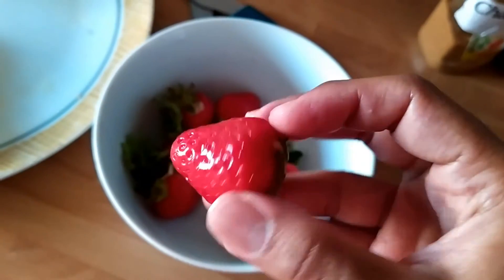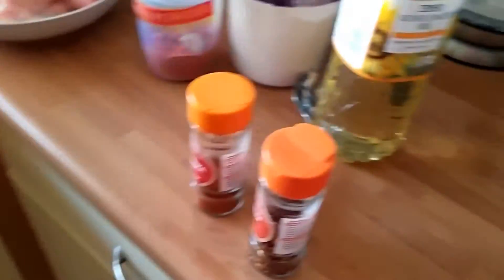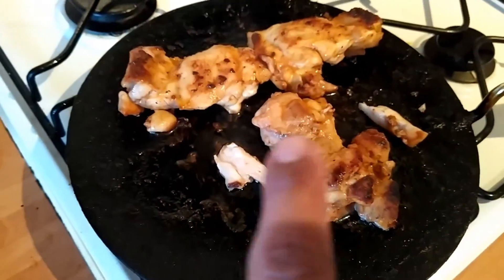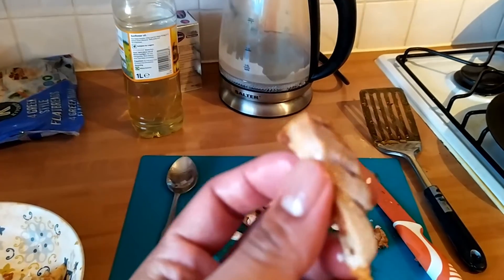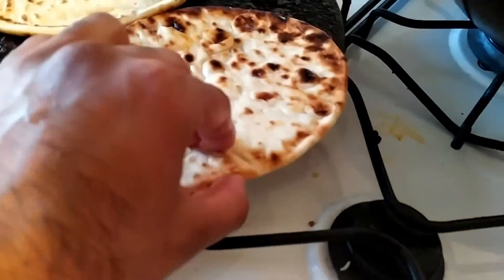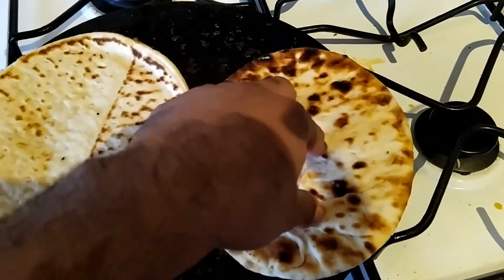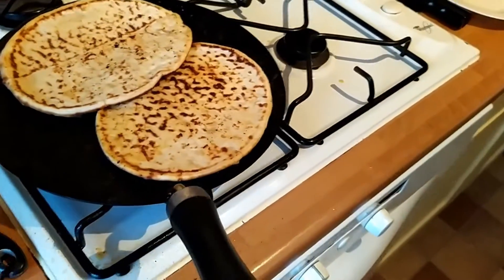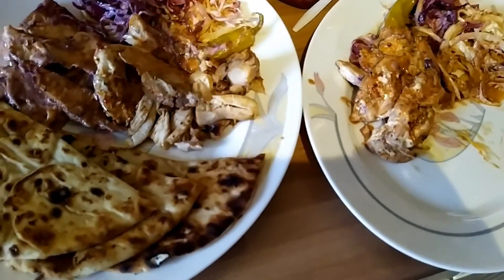Chicken Doner | I am the Master Chef | Out Class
made chicken donor at home, Simply Delicious!